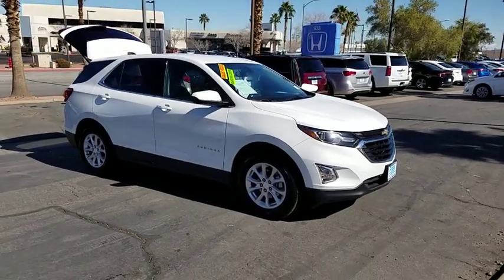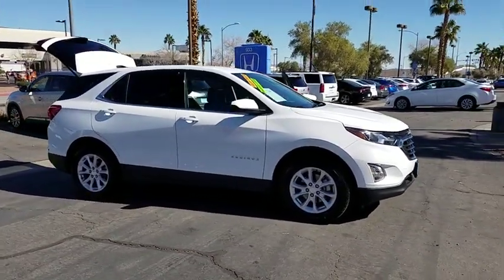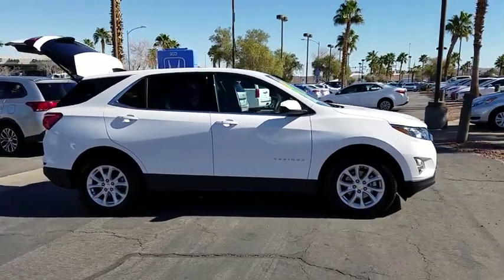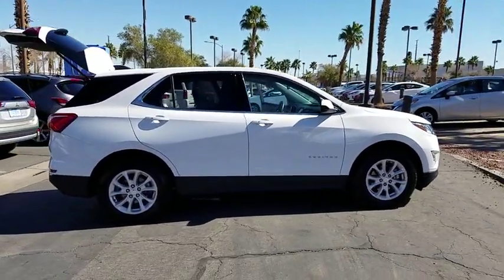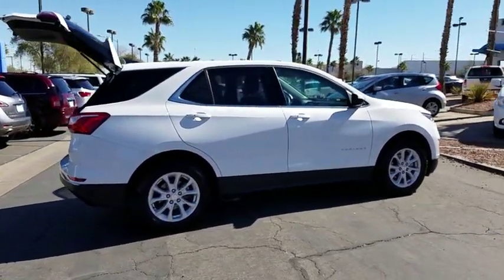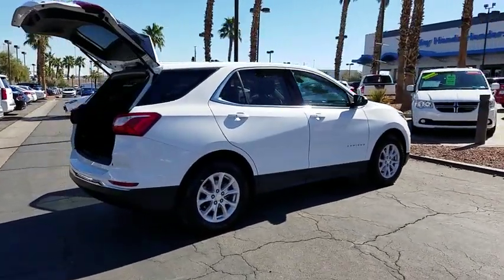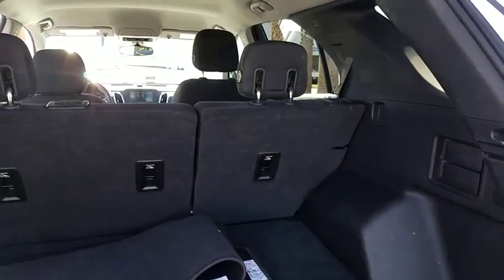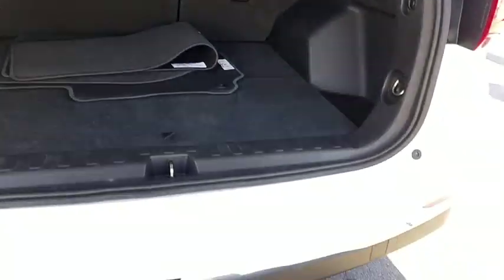2018 CHEVROLET EQUINOX Henderson, Las Vegas, Laughlin, St George, Flagstaff, NV P15194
SUMMIT WHITE [LISTING TYPE] 2018 CHEVROLET EQUINOX available in Henderson, Arizona at Findlay Honda Henderson. Servicing the Las Vegas, Laughlin, St George, Flagstaff, NV area.

JUST REPRICED FROM $21,984, PRICED TO MOVE $1,600 below Kelley Blue Book!, EPA 32 MPG Hwy/26 MPG City! Excellent Condition, CARFAX 1-Owner. Satellite Radio, iPod/MP3 Input, Onboard Communications System, Alloy Wheels, Turbo AND MORE!br /br /KEY FEATURES INCLUDEbr /Back-Up Camera, Turbocharged, Satellite Radio, iPod/MP3 Input, Onboard Communications System MP3 Player, Privacy Glass, Keyless Entry, Steering Wheel Controls, Child Safety Locks. Chevrolet LT with Summit White exterior and Jet Black interior features a 4 Cylinder Engine with 170 HP at 5600 RPM*. Serviced here, Non-Smoker vehicle. br /br /EXPERTS ARE SAYINGbr /There's plenty of leg- and headroom for tall passengers in all outboard seats, and the backseats fold flat at the pull of a lever to increase the size of the cargo area. -Edmunds.com. Great Gas Mileage: 32 MPG Hwy. br /br /PRICED TO MOVEbr /Was $21,984. This Equinox is priced $1,600 below Kelley Blue Book. br /br /Pricing analysis performed on 3/1/2019. Horsepower calculations based on trim engine configuration. Fuel economy calculations based on original manufacturer data for trim engine configuration. Please confirm the accuracy of the included equipment by calling us prior to purchase. br /
Front/Front-Side/Curtain Airbags,Teen Driver Technology,6-Speaker Audio System,7-Inch Color Touchscreen,Active Noise Cancellation,Android Auto & Apple CarPlay Compatibility,Bluetooth Wireless Technology,Chevrolet MyLink AM/FM/MP3 Audio System,Deluxe Tilt/Telescoping Steering Wheel,Electronic Cruise Control w/Set & Resume,Enhanced Monochromatic DIC Display,Manual Day/Night Rearview Mirror,ONSTAR 4G LTE & Built-In Wi-Fi Hotspot Capability,OnStar Guidance Plan Capability,Power Door Locks,Power Driver Seat,Power Windows,Rear Vision Camera,Rear-Window Electric Defogger,Satellite Radio Capability,Single-Zone Manual Climate Control,Steering Wheel Mounted Phone & DIC Controls,Steering Wheel-Mounted Cruise Control,USB Port & Auxiliary Input Jacks,Voice-Activated Audio Controls,Active Aero Shutters,HID Headlamps,Keyless Open & Start,LED Daytime Running Lamps,Manual Rear Liftgate,Power Heated Manual-Fold Exterior Mirrors,Remote Keyless Entry w/Extended Range,4-Wheel Disc Anti-Lock Brakes,Stability & Traction Control System,Tire Pressure Monitoring System